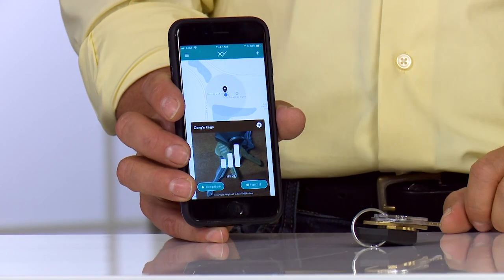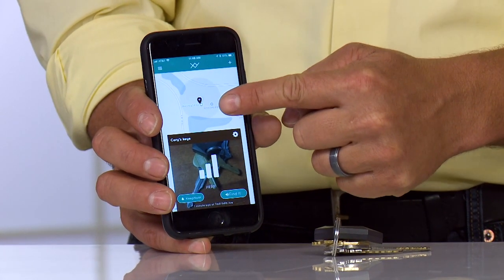XY Find It - Bluetooth Item Tracking Device Review !!!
With XY Find It, you couldn’t lose something if you tried.

XY Find It allows you to geo-locate lost items from up to 300 feet away. And with Crowd GPS technology your odds of finding your lost luggage across the country just got a lot less stressful.

Uses For The XY4+ Device.

✅Keys
✅Wallet
✅Laptop
✅Luggage
✅Smartphone
✅Handbag
✅Purse